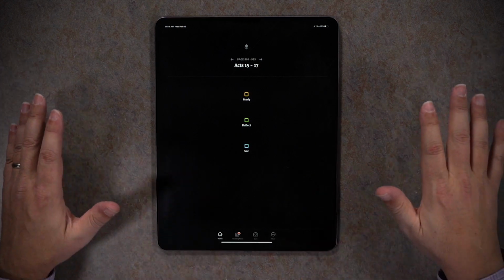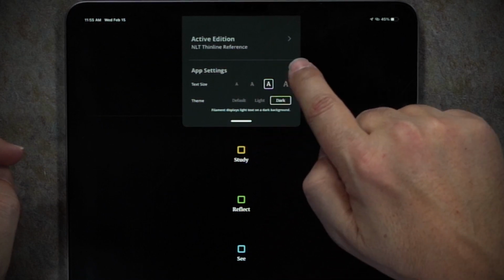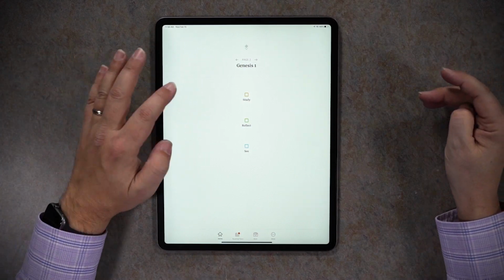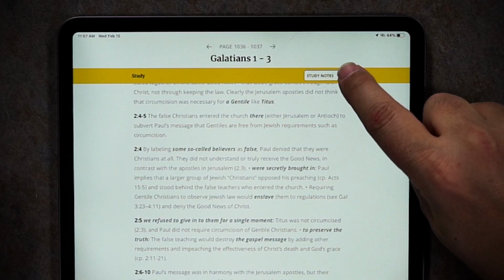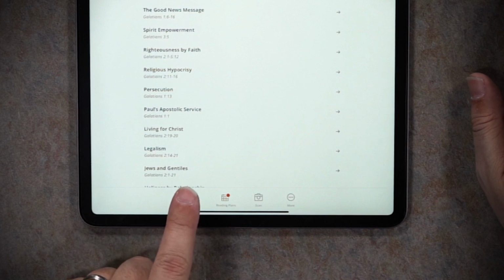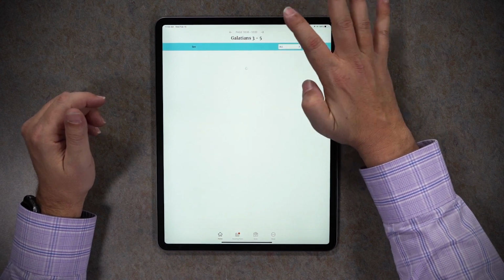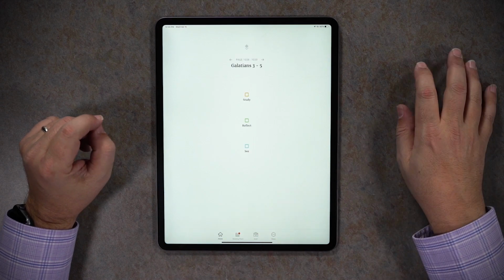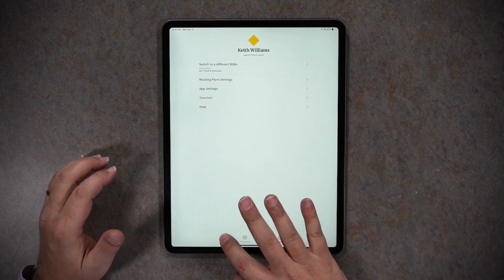What is new in the Filament Bible App 3 0 update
We've made Filament more user-friendly! See all the changes in the update on this video tour of the app updates with our Filament team leader.